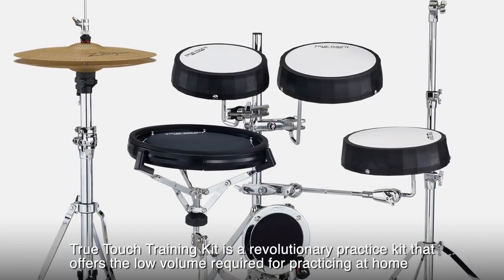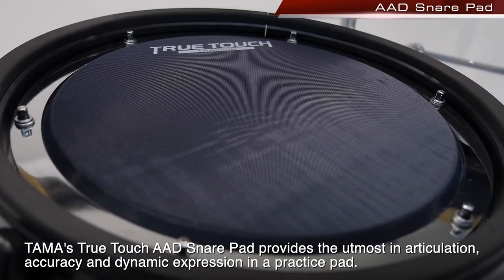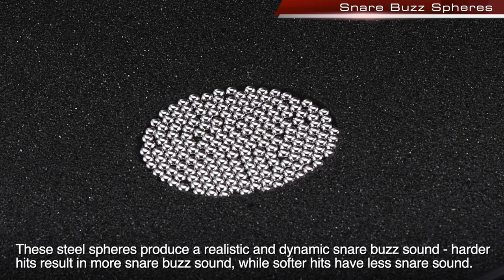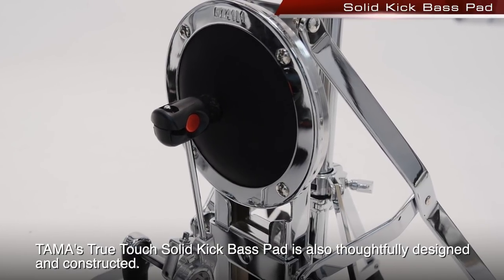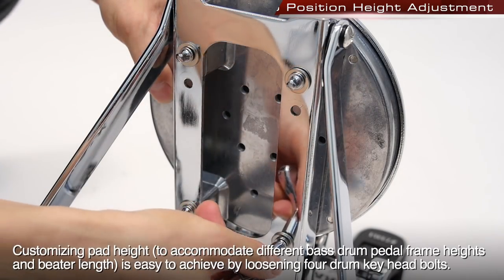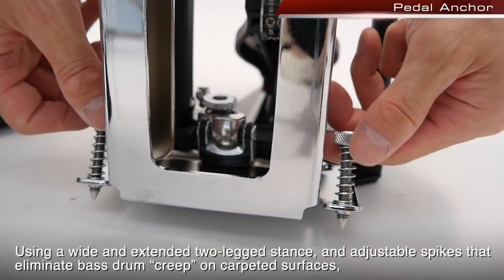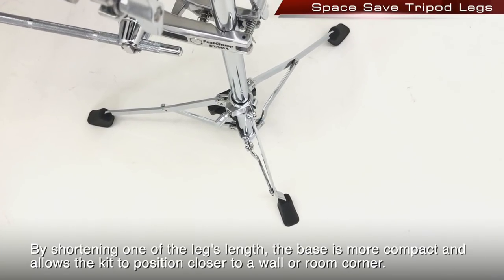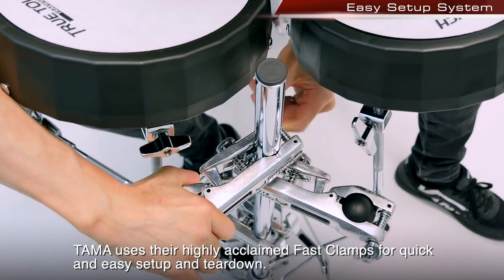TAMA True Touch Training kit - product features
0:49  AAD Snare Pad
1:32  Snare Buzz Spheres
2:07  Comfort Hoop
2:35  Solid Kick Bass Pad
3:17  Two Position Height Adjustment
3:40  Flush Frame
4:09  Pedal Anchor
4:25  Acousti-tone Tom Pad
4:56  Space Save Tripod Legs
5:28  Easy Setup System
True Touch Training Kit is a revolutionary practice tool that not only offers the low volume required for practicing at home, but also allows drummers to perform critical technique refinement needed to improve their musical expression.  The combination of quiet acoustic volume, realistic acoustic touch and sensitive dynamic expression results in a highly satisfying acoustic drum feeling, something that has not been possible with conventional practice kits until now.